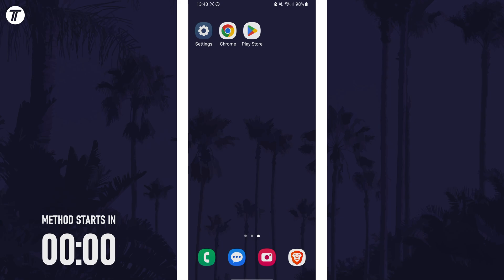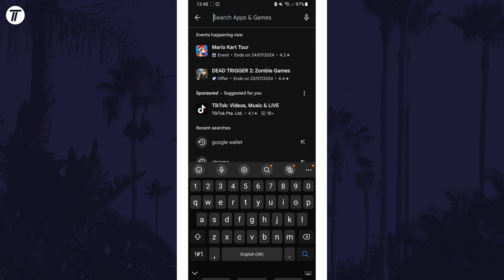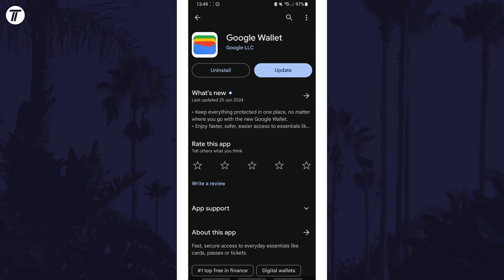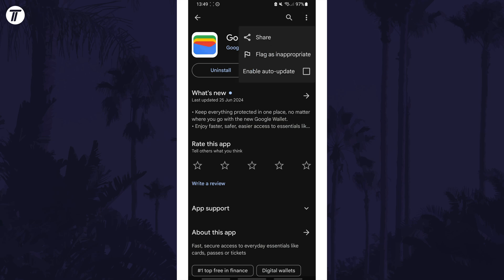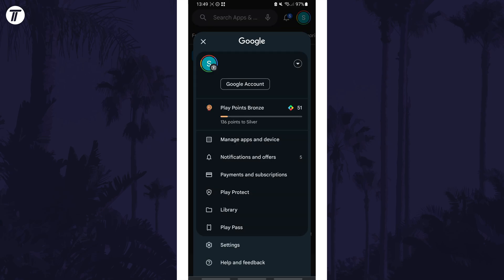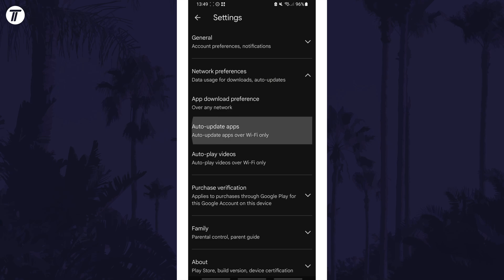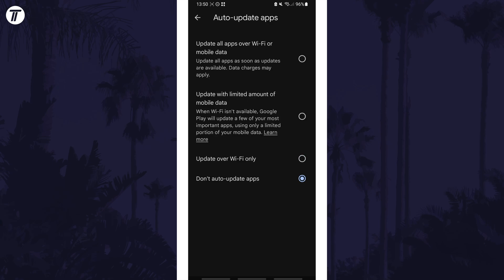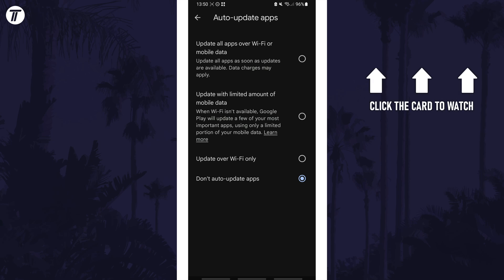How to Stop Apps Auto Updating on Samsung Phone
Want to know how to stop apps auto updating on Samsung phone? This video will show you how to stop apps automatically updating on Samsung phone. You might want to know how to stop apps updating on Samsung phone if you want to keep them in their current version. The method will work on all Samsung phones including Samsung Galaxy S23, Galaxy S24, Samsung Galaxy A series and more! Hopefully today’s video helps show you how to stop apps updating automatically on Samsung phone!